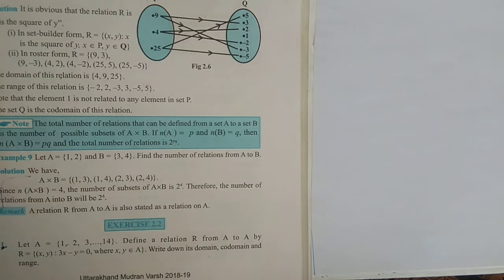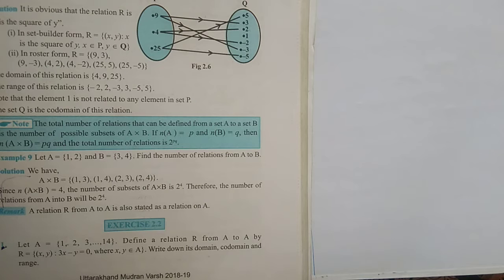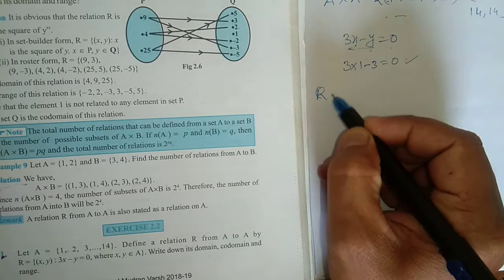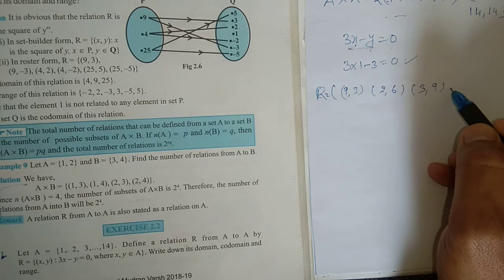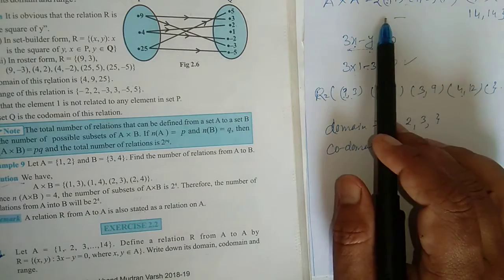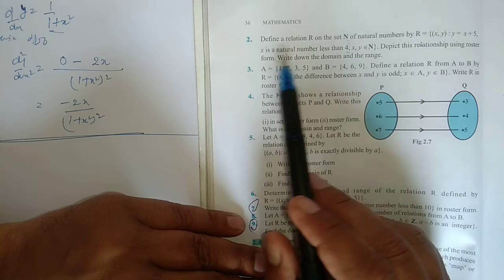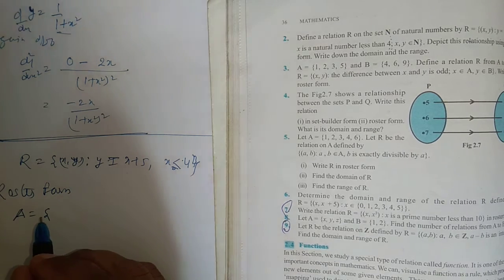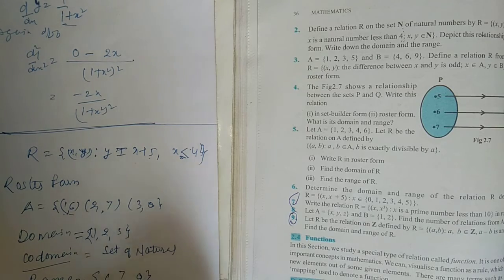NCERT Solution||Class-11||Mathematics||Exercise-2.2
Solutions of exercise-2.2